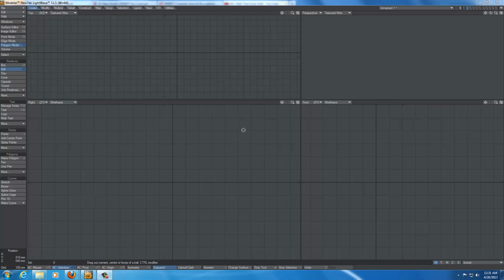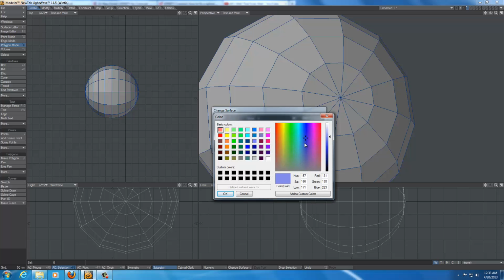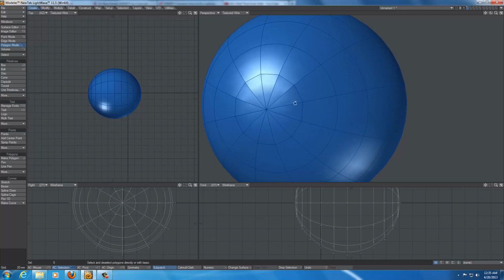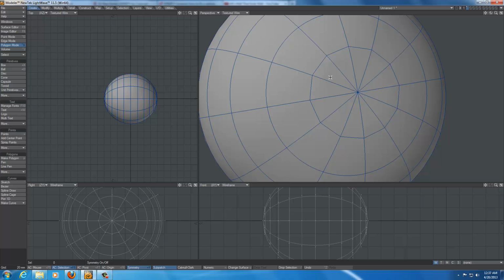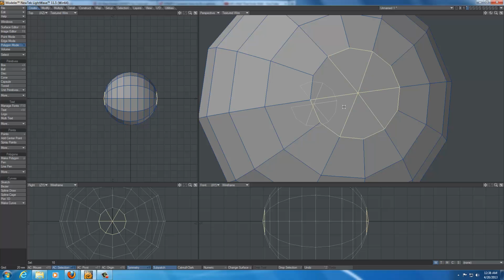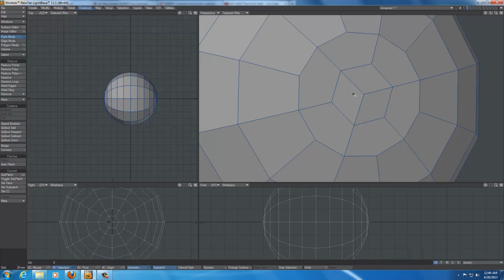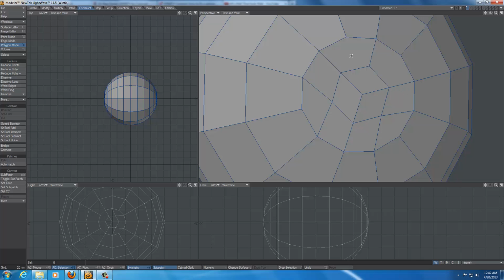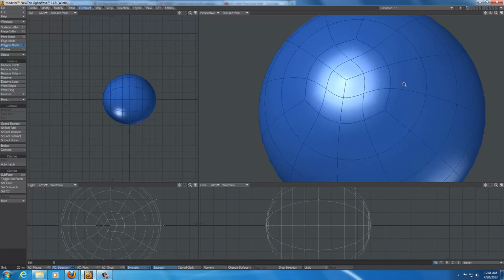Fixing a Sphere in Lightwave Modeler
The primitive sphere in Lightwave modeler has many longitudal lines that meet at the pole. This creates pinching that is revealed in the highlight. This video shows how to reduce the number of lines that come together and to turn resultant triangles and pentagons into quads which is the preference for professional modelers.